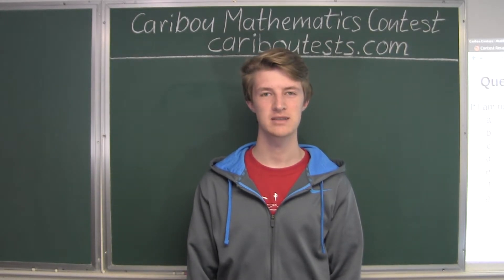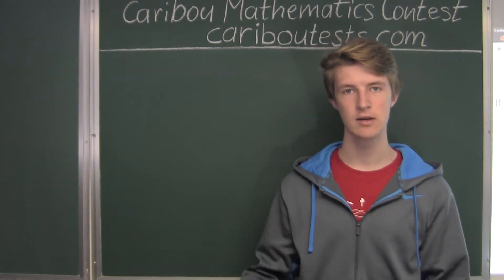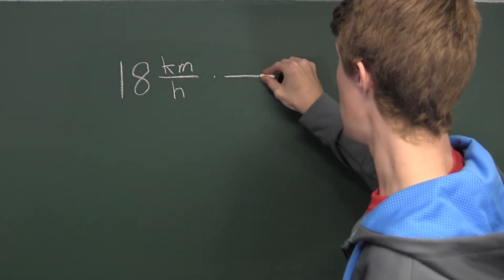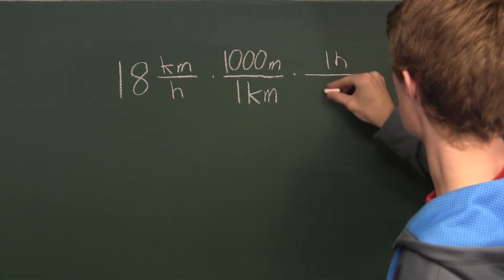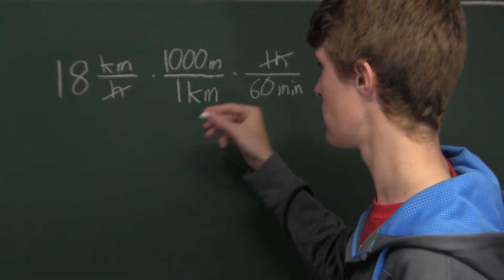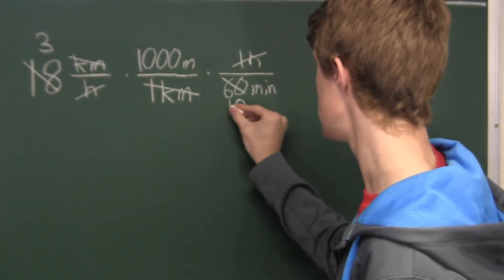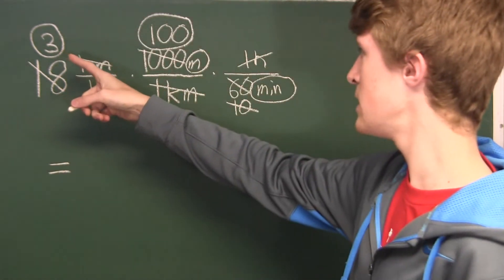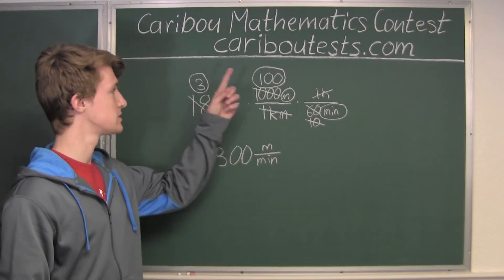Caribou Contest May 2016, grade 3/4, q. 5